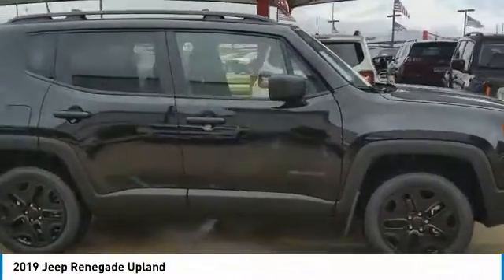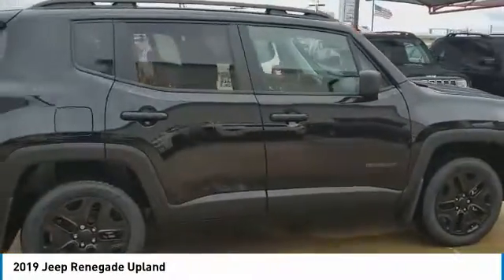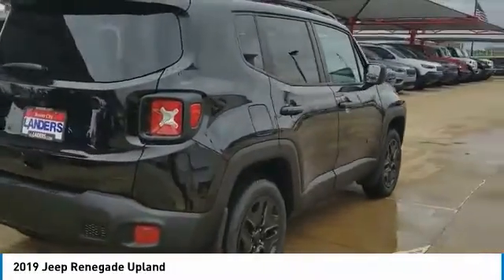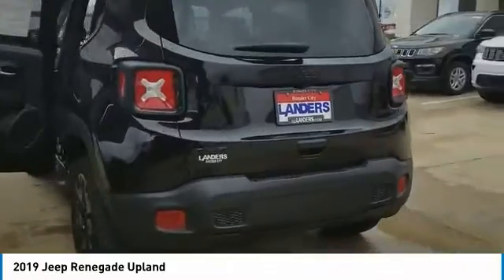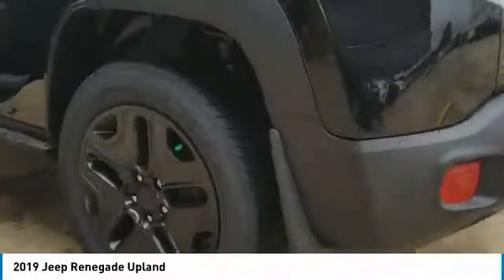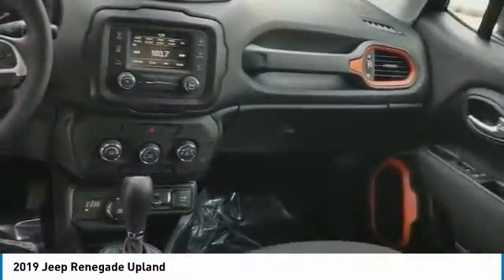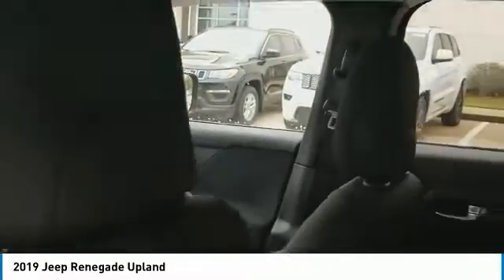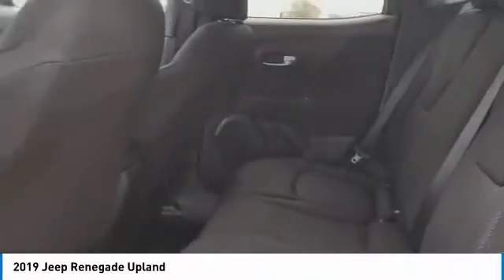2019 Jeep Renegade KPK28507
2019 Jeep Renegade Upland

Landers Dodge Chrysler Jeep RAM
2701 Benton Rd

When it comes to high quality, competitively priced used cars in Bossier City and Shreveport Louisiana , Landers Dodge Chrysler Jeep and Landers FIAT is your destination! Stop by our all new Pre-owned Super Center! We have hundreds of certified pre-owned vehicles available for the entire Ark-La-Tex area! We have over 8 States of inventory at our finger tips, whether it's a high-line luxury model or a compact hybrid. If we don't have it, we can get it! Get a used car in Shreveport or Bossier City Louisiana that has been through a detailed inspection by our auto technicians and will run like new for many years to come. If you are looking for a used Dodge, Chrysler, Jeep, Ram, FIAT or ANY make or model in Bossier City or Shreveport Louisiana or the surrounding area and need assistance, complete our no-obligation Car Finder form and we will track down the used car you are interested in! This Jeep includes: QUICK ORDER PACKAGE 2XN UPLAND EDITION Fog Lamps Keyless Start Automatic Headlights Remote Engine Start Privacy Glass Floor Mats Power Door Locks Keyless Entry Tow Hooks ENGINE: 2.4L I4 ZERO EVAP M-AIR (STD) 4 Cylinder Engine Gasoline Fuel TRANSMISSION: 9-SPEED 948TE AUTOMATIC (STD) Transmission w/Dual Shift Mode A/T 9-Speed A/T BLACK CLEARCOAT PROTECTIVE CLEAR PLASTIC FILM *Note - For third party subscriptions or services, please contact the dealer for more information.* Want more room? Want more style? This Jeep Renegade is the vehicle for you. Equipped with 4WD, this Jeep Renegade gives you added confidence to tackle the surface of any path you take. You can finally stop searching... You've found the one you've been looking for. At Landers Dodge Chrysler Jeep in Bossier City and Landers FIAT in Shreveport we strive to maintain a huge selection of used cars by today's top auto manufacturers.